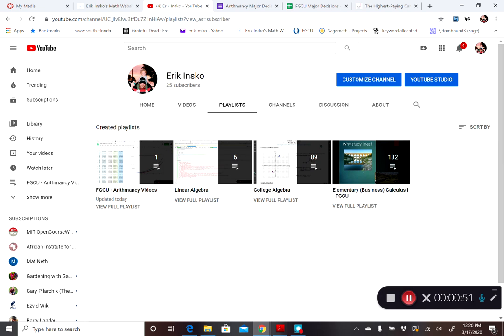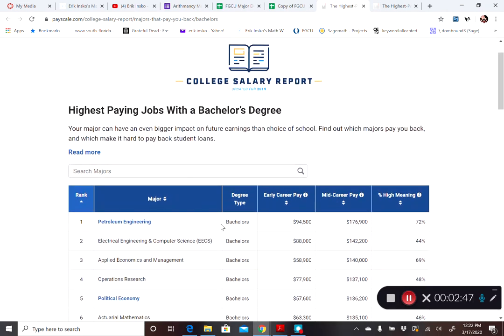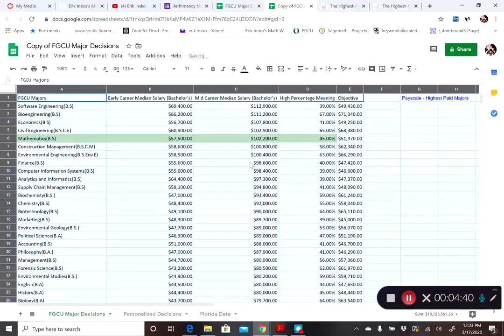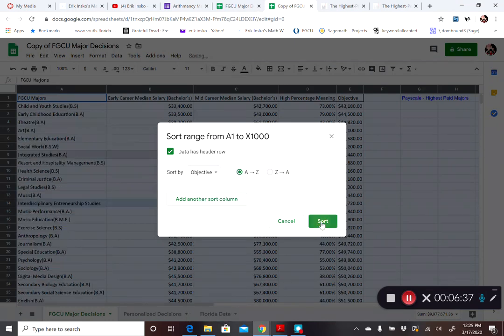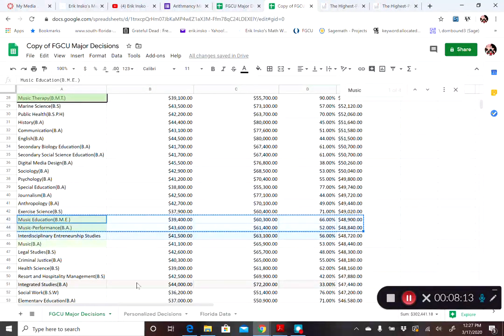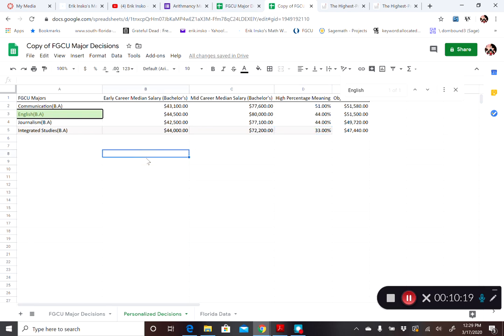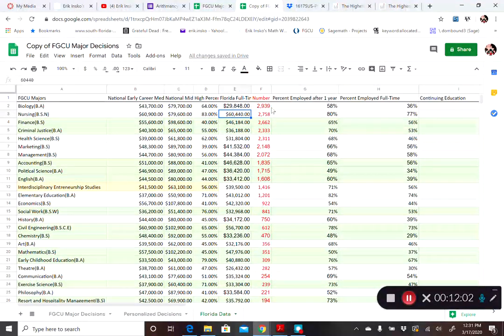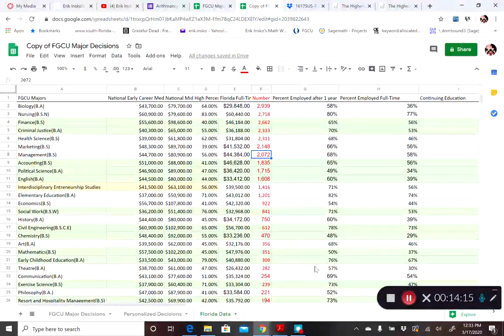FGCU Major Decisions Tutorial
This video gives a short tutorial on how students can use salary and employment data to inform their decision when picking a major at FGCU.  This tool was created by FGCU mathematics student Collin Garofalo.

2.  Please remember to make your own copy so you can edit the spreadsheet for you own purposes.

3. To copy a major over to your Personalized Decision Tab: Highlight the row you want to copy and hit CTRL+C. Click on the Personalized_Decisions Tab and hit CTRL+V to paste it in the appropriate row.

4. To sort in Google Sheets: Highlight the whole sheet by clicking in the box in top left corner between A and 1, select Data, Sort Range, Data has header row, and then select which column you would like to sort from A to Z (smallest to largest) or Z to A (Largest to Smallest).